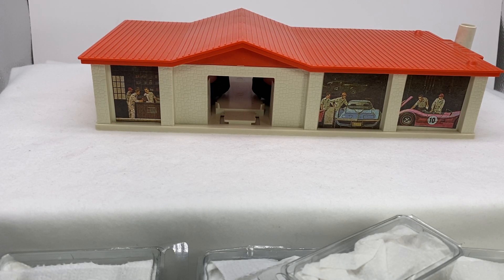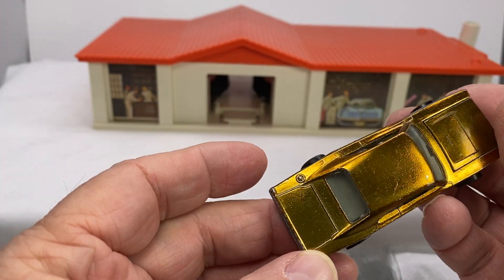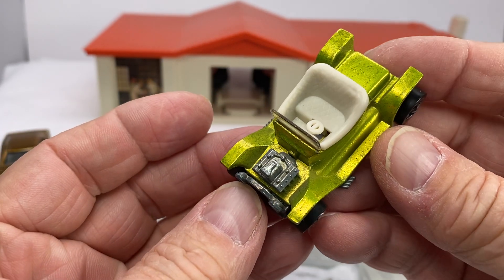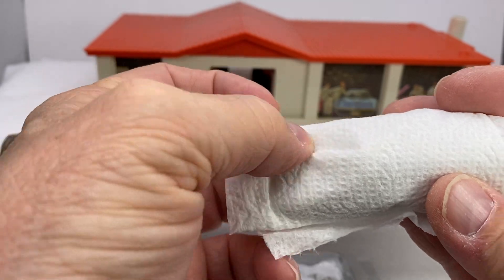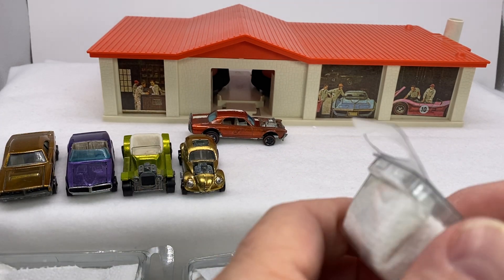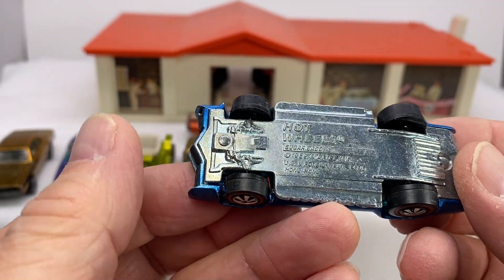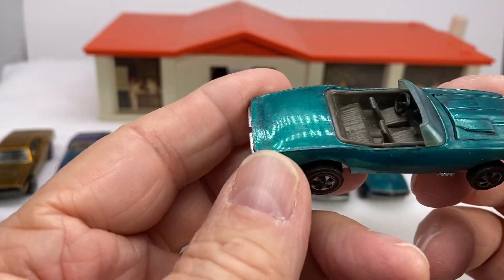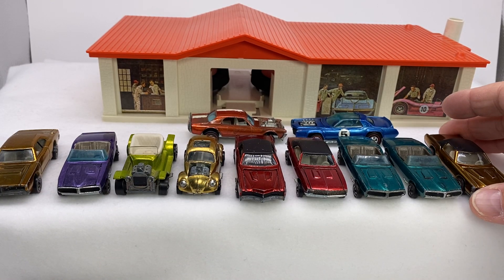Hot Wheels (Redline Era) Box Opening Phase 4